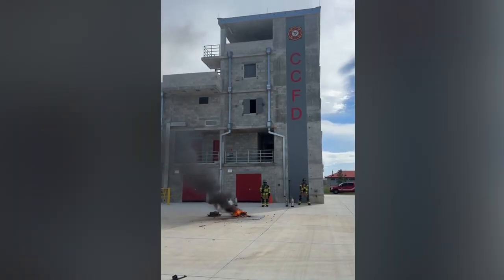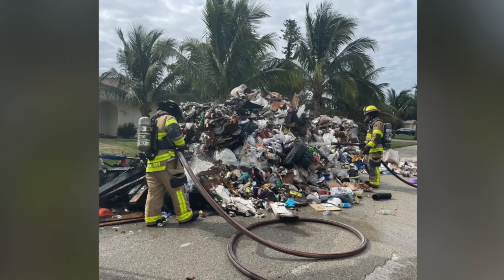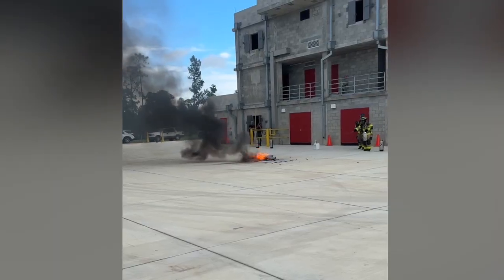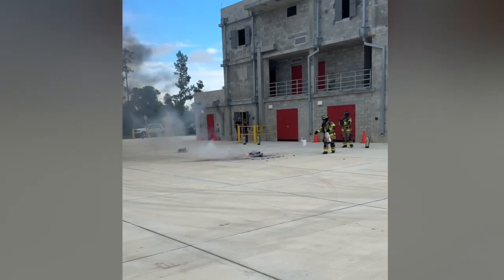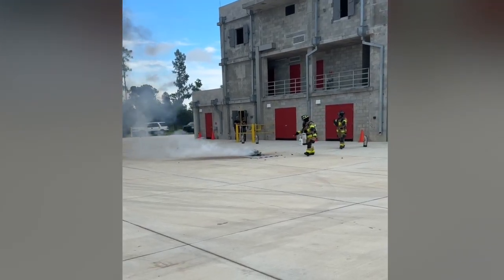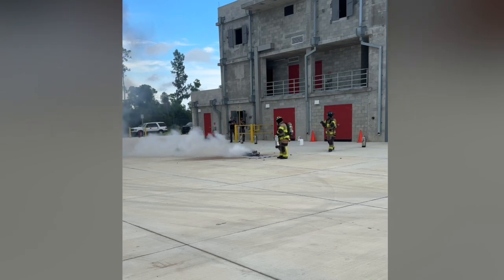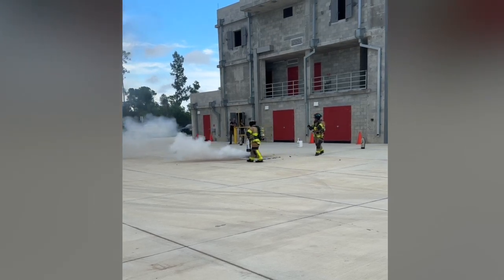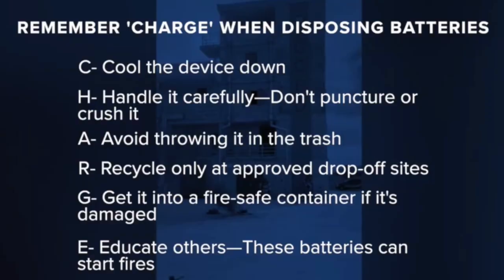Lithium Ion Batteries